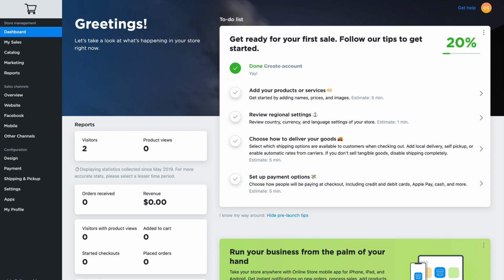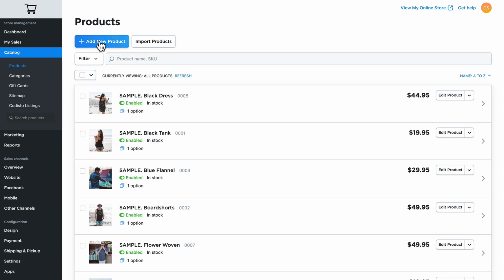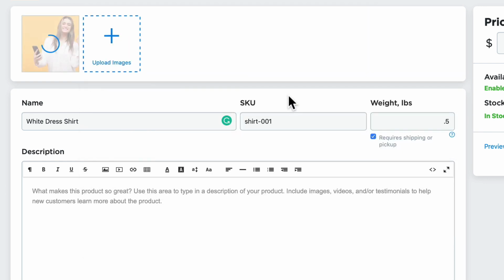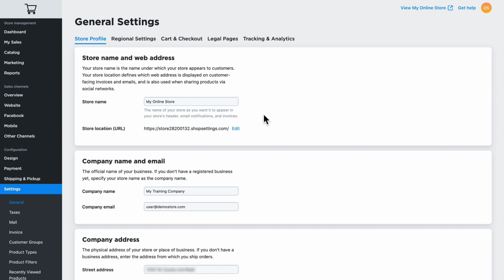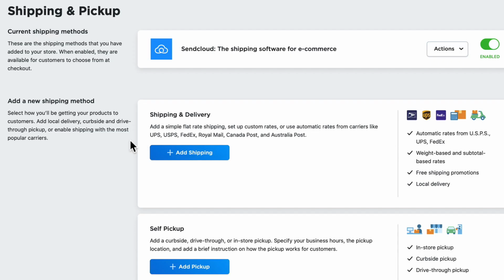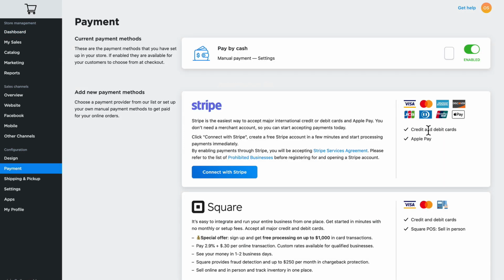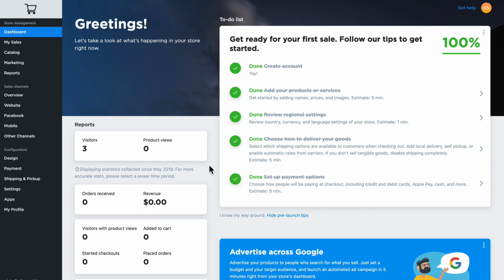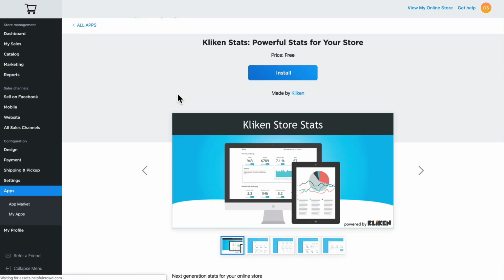welcome-to-your-online-store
Onboarding Checklist